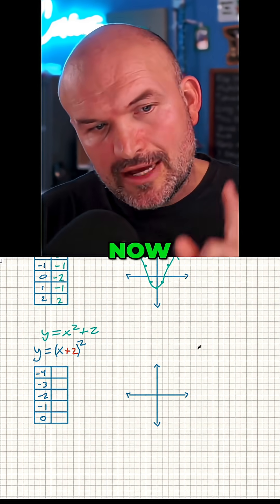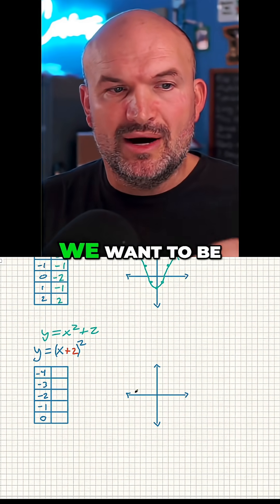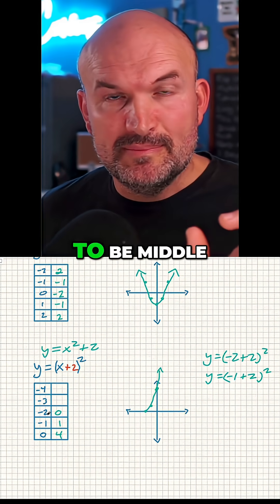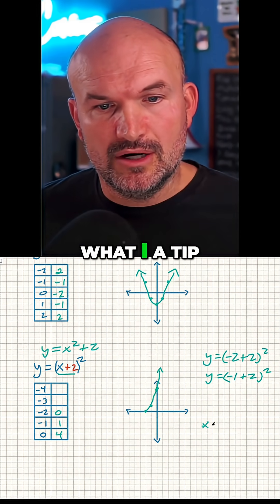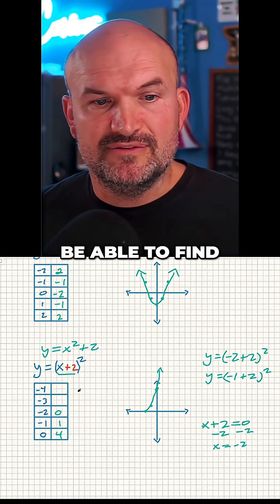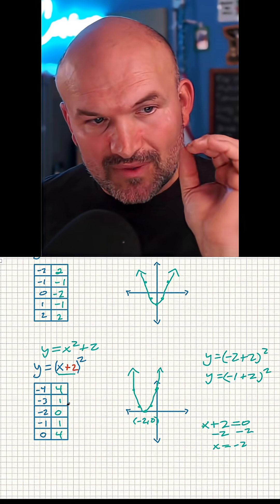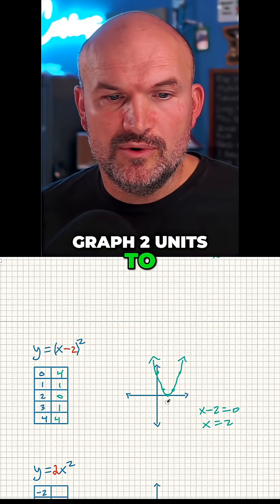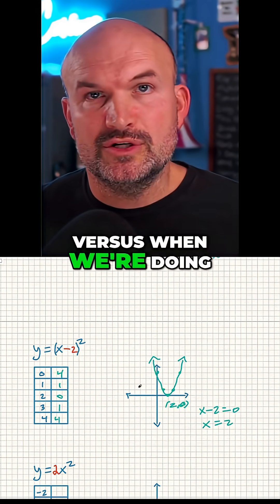Why your table determines if you get the right graph or not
in this video we will go over how to determine the graph of a quadratic using a table of values